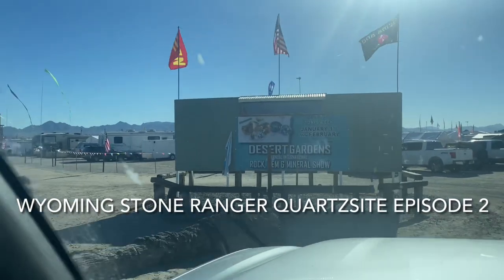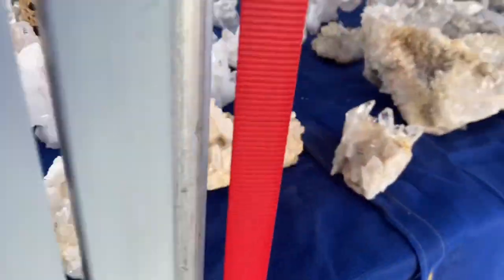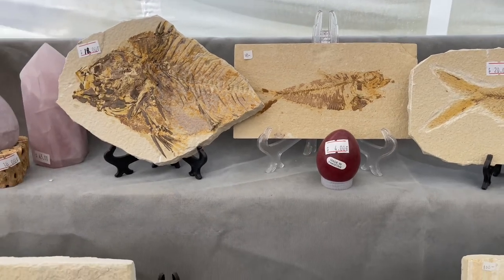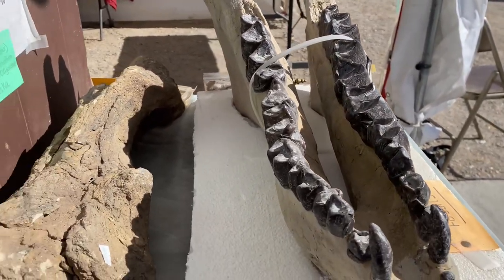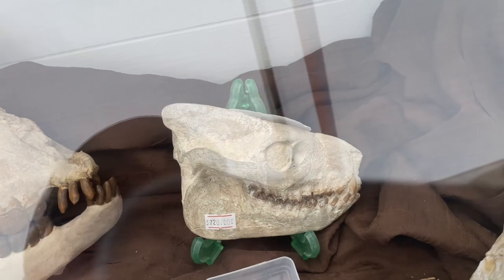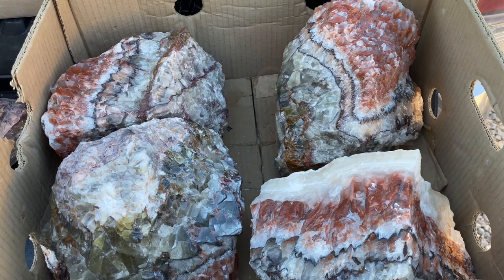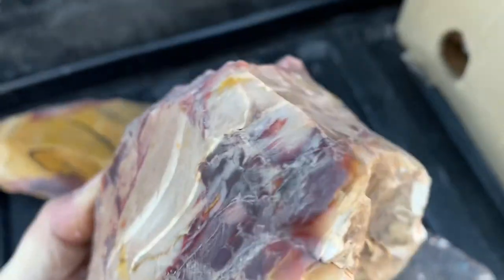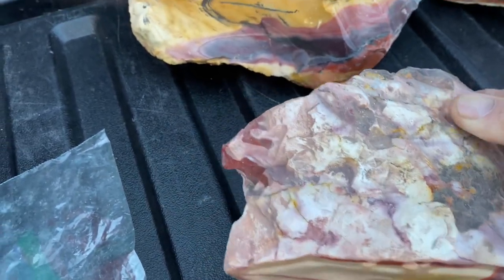MOOKAITE AT QUARTZSITE E2 APACHE CALCITE WYOMING STONE RANGER ROCKHOUNDING ADVENTURE AGATE JASPER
This is day two in Quartzsite, Arizona at the Desert Gardens rock show for the Wyoming stone ranger. I found some Mookaite Jasper only found in Australia￼. Also picked up some great Apache calcite from Chihuahua Mexico. The rock hunting and rock purchasing was fantastic today. I love buying rocks from the people that mine it especially well. ￼ I love to go out and hunt rocks but you just can’t find everything in the states so going in finding bargains on the beautiful is an option. ￼